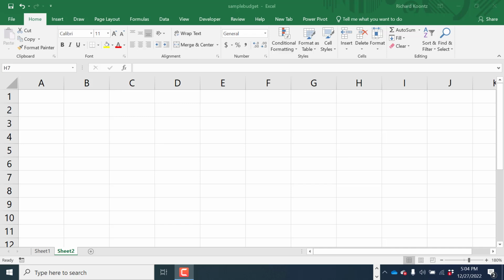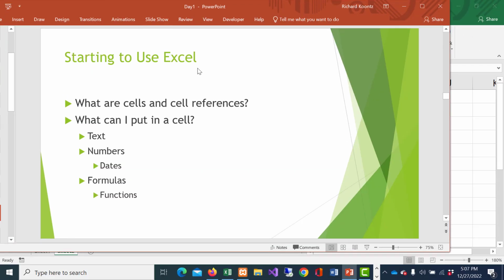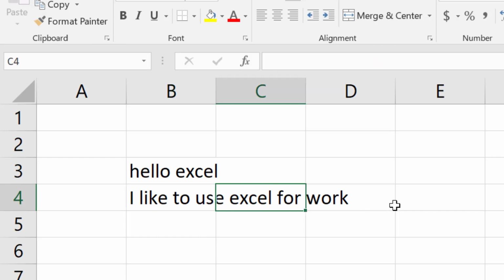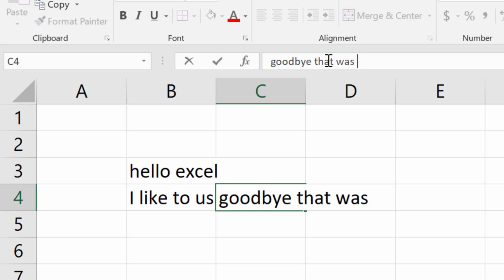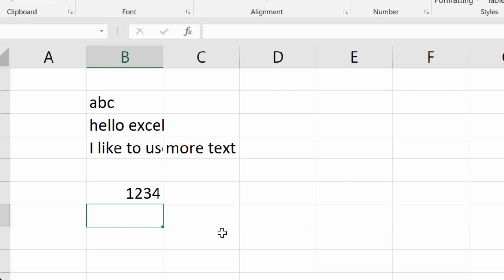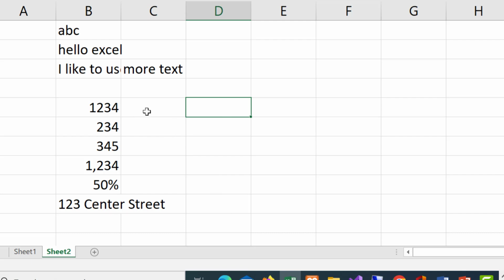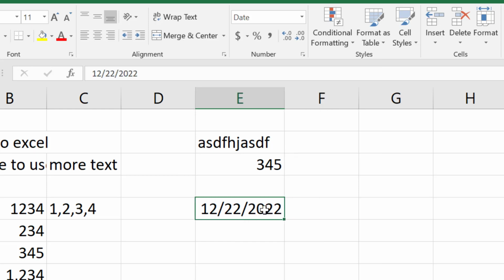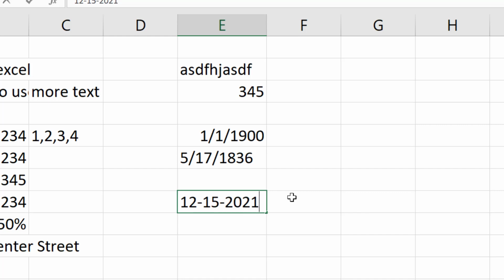EXCEL class1c text numbers dates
Class 1 Part 3.  Entering text and numbers into a cell